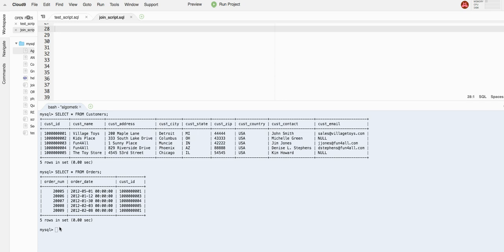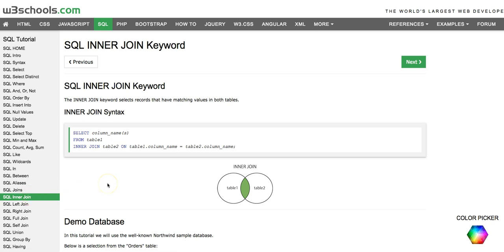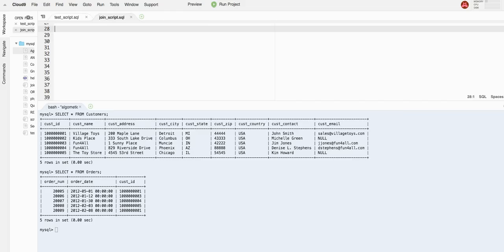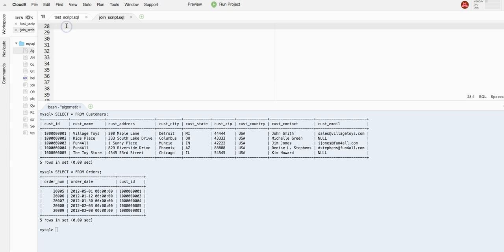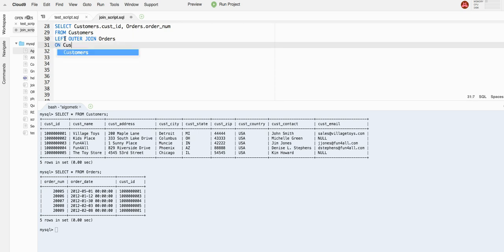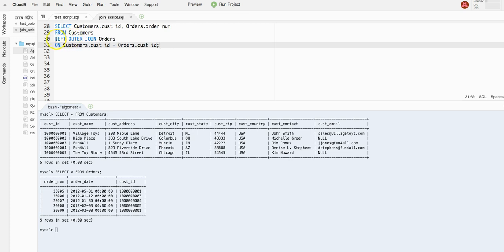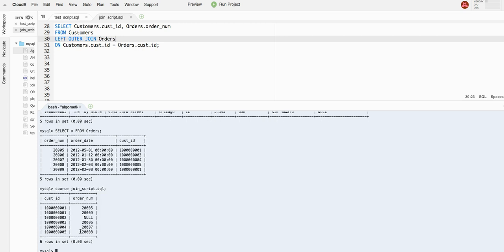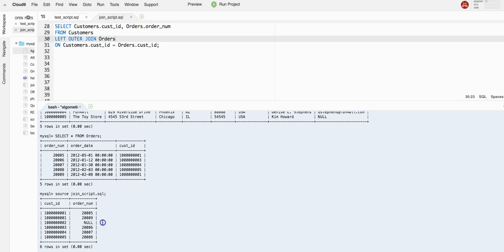SQL For Everyone - Tutorial 30 - Left Join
The LEFT JOIN keyword returns all records from the left table (table1), and the matched records from the right table (table2). The result is NULL from the right side, if there is no match.